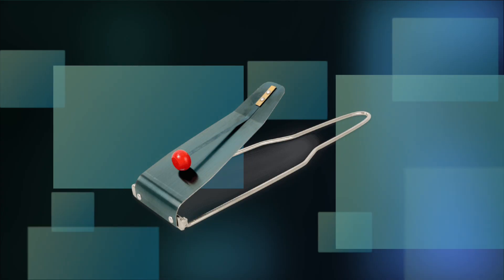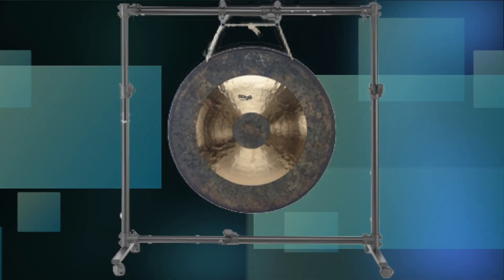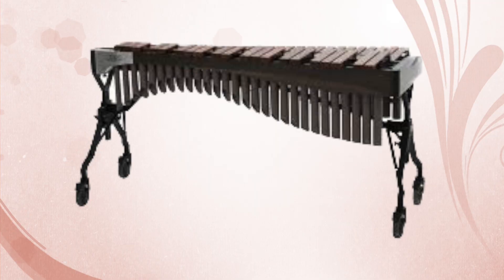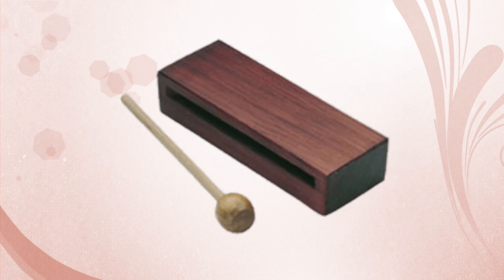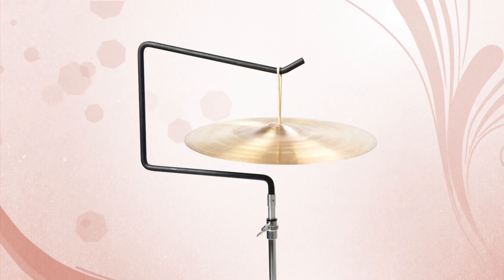Honestly, I just wanted to play 'The Lick' a bunch of times